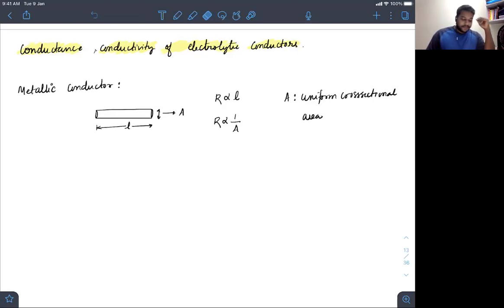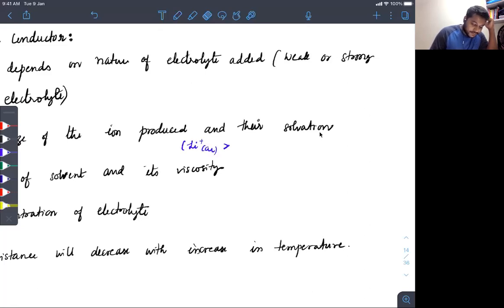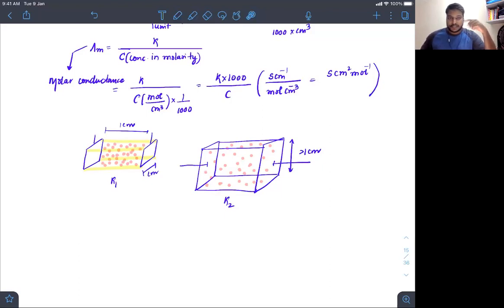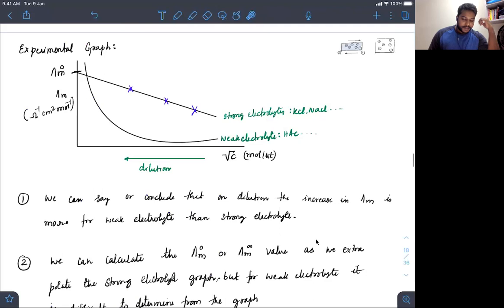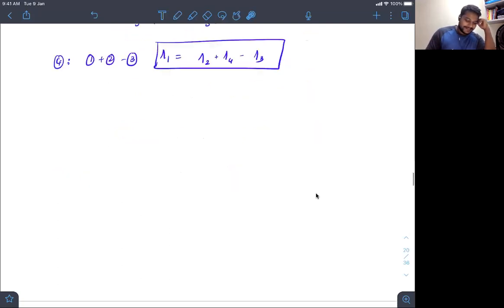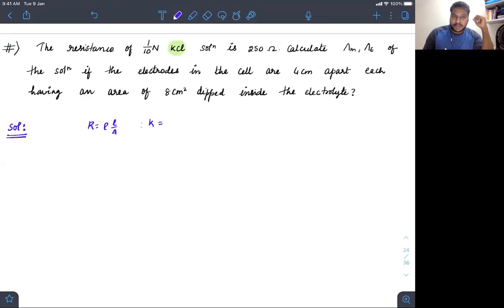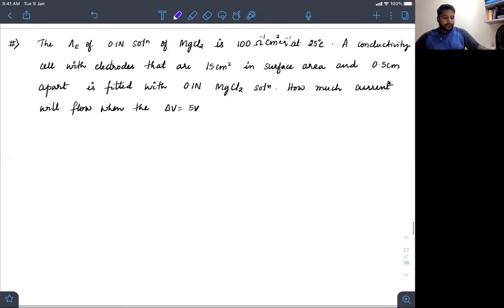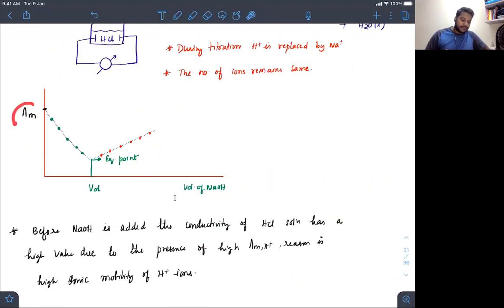Electrochemistry Lec 4 - PACE